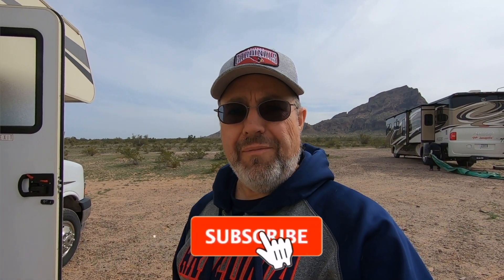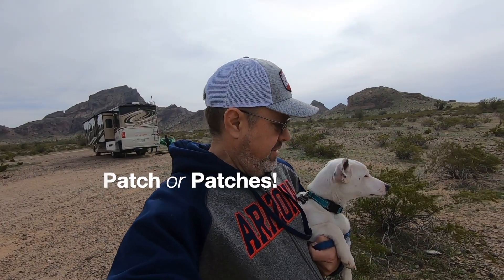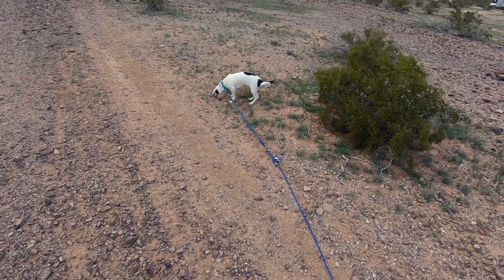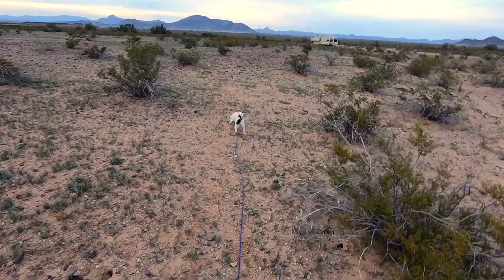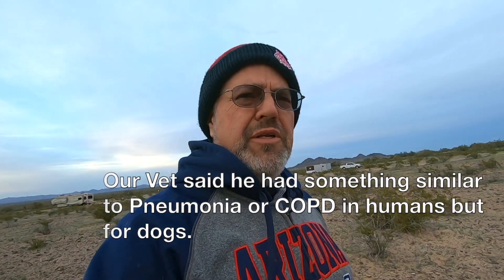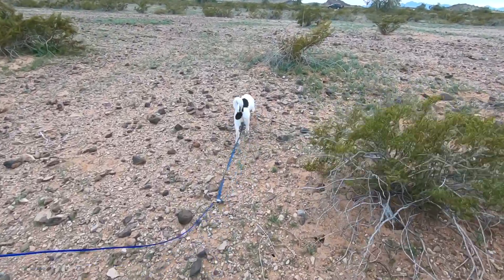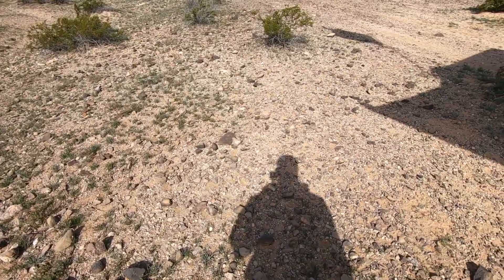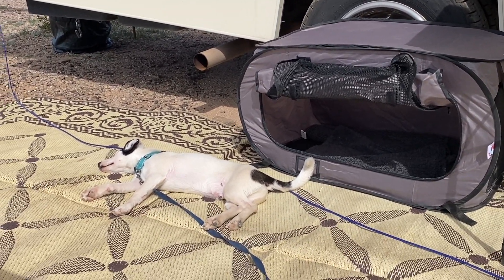Our New Addition: Meet Patch!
Recently Tammy and I decided it was time to adopt a new four-footed furry friend to keep us company! On a recent trip to Saddle Mountain, we brought Patches along to show him what Camping is all about!

D